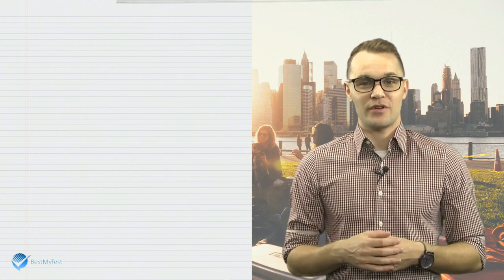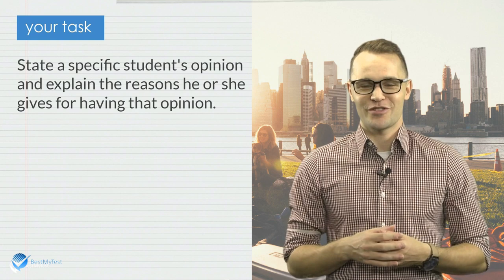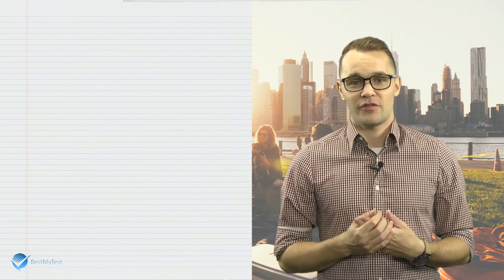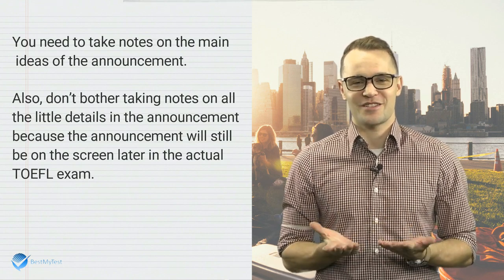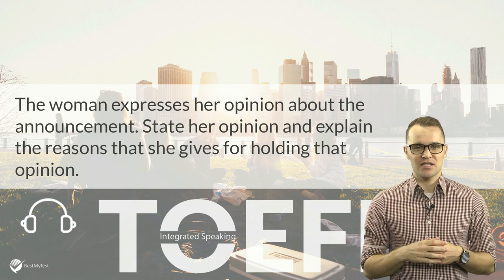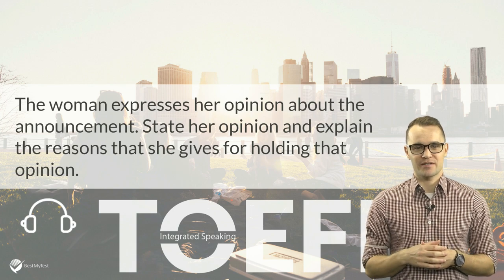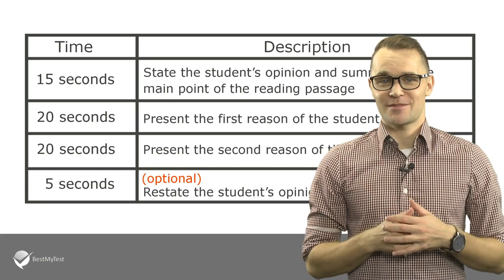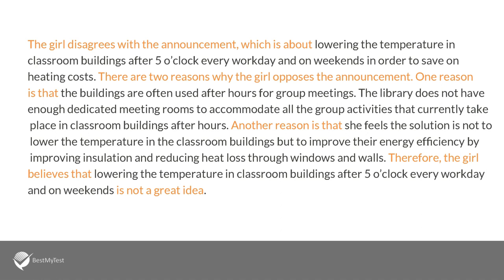TOEFL Speaking Practice Test Task 3: TOEFL Speaking Lessons & Tips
In this video, you'll get free TOEFL speaking practice test task 3 questions, lessons, and tips.

For more free TOEFL speaing practice questions, visit our

If you're looking for specific information, you can check out our TOEFL preparation blogs